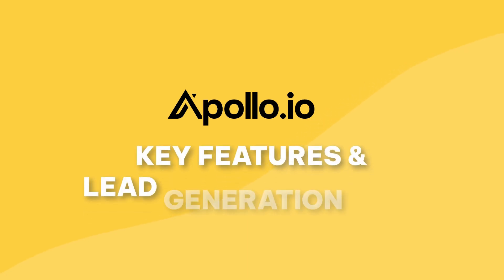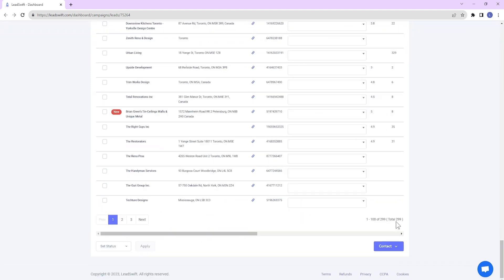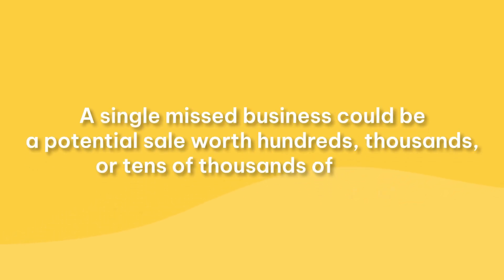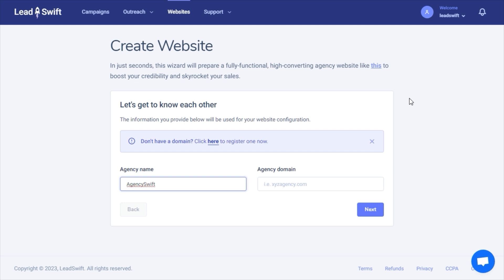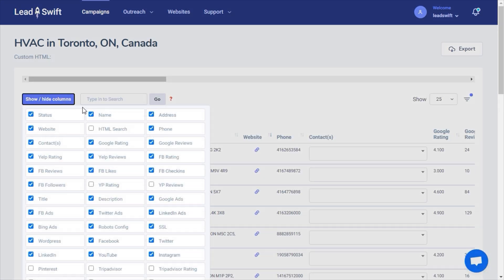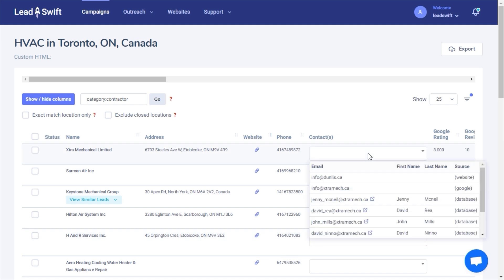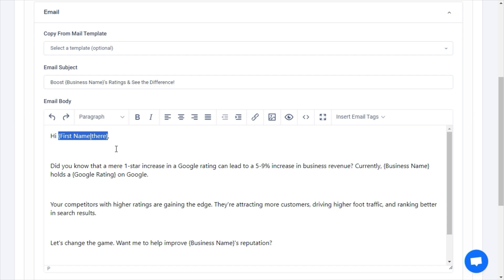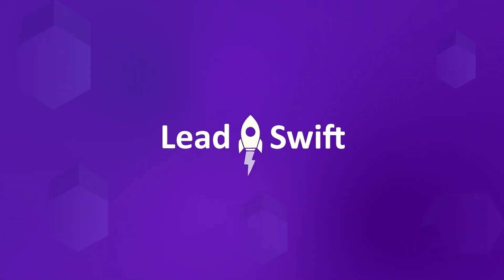Apollo.io - Lead Generation Tutorial & Review - Watch This Before You Buy!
Apollo.io is one of the most popular lead generation and outreach platforms. But, how good is it?

In this video, we'll walk you through Apollo's key features and put its lead generation capabilities to the test. We'll run a query to see how many businesses Apollo is able to capture. Then, we'll check the results against other platforms like Google Maps. If you're doing B2B lead generation, this demo and review is a must watch. The results will shock you!

0:00 - Apollo.io Overview
0:30 - Apollo.io Features
1:19 - Lead Generation Test & Comparison
2:12 - How Apollo Works
5:52 - Apollo.io Alternative